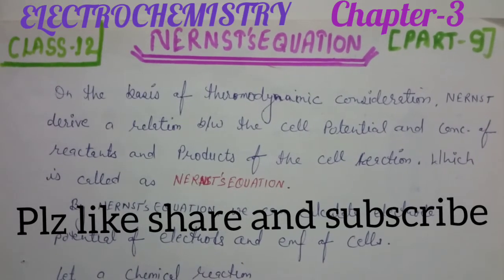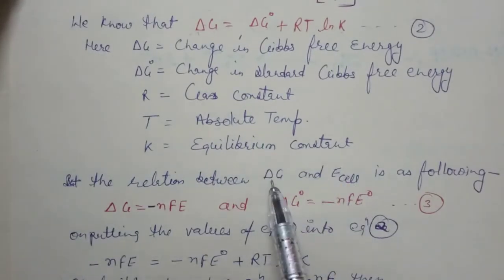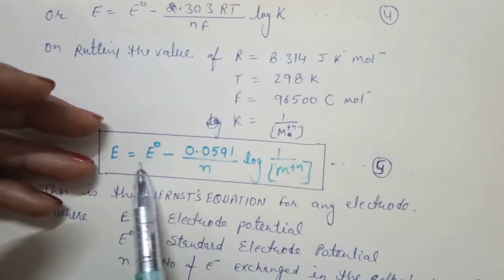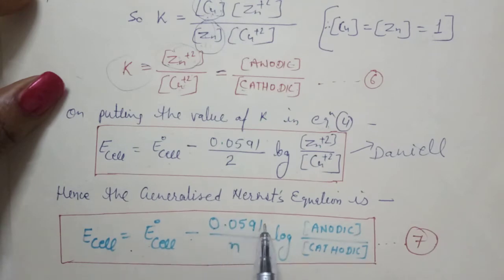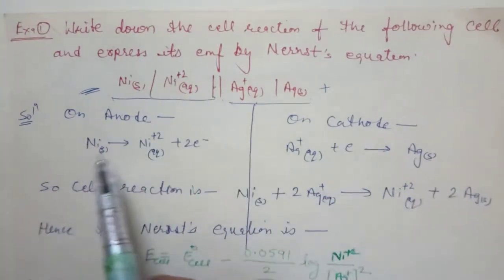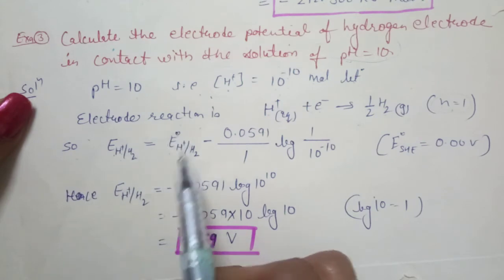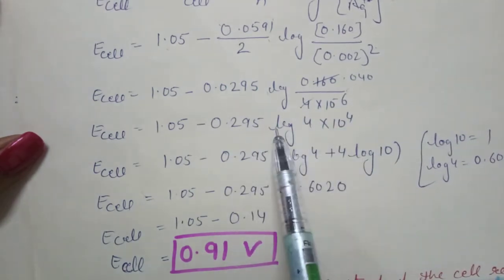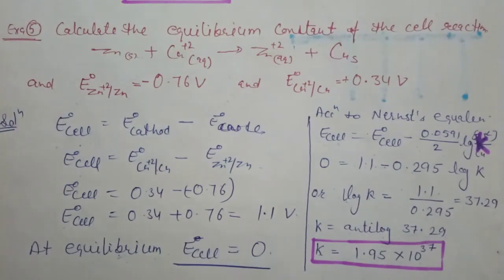NERNST 'S EQUATION ( ENGLISH MEDIUM) PART -9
ELECTROCHEMISTRY;
The relatio. Between cell potential and the Concentration of reactants and products of the cells